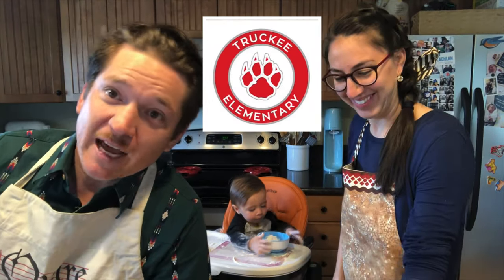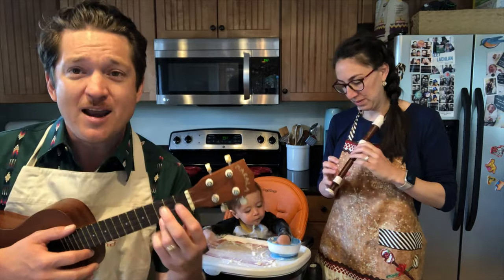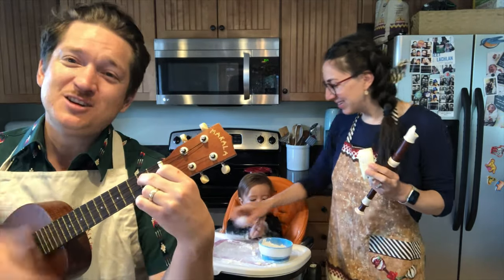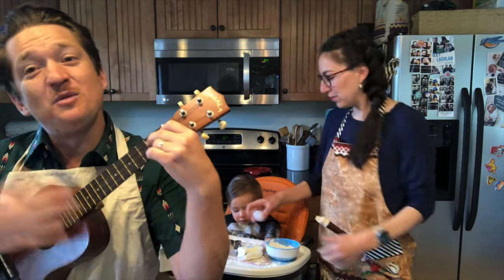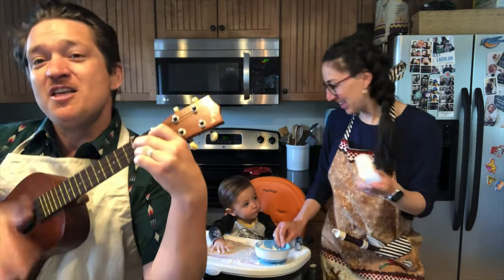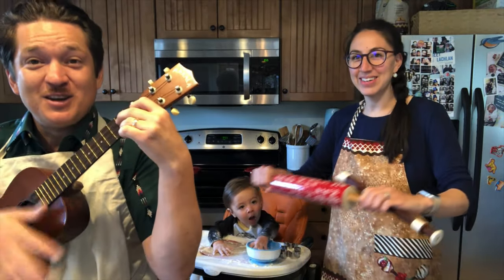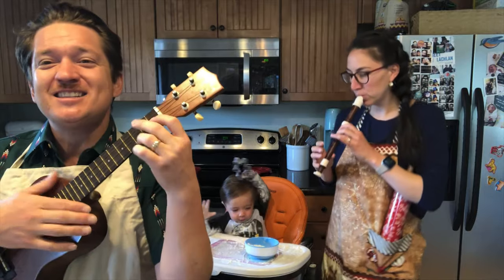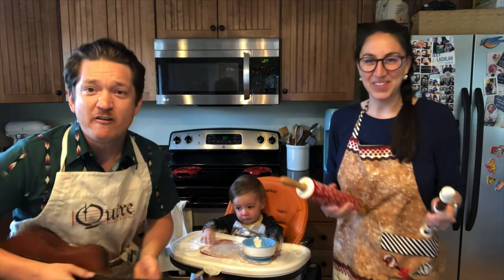The McIntosh Family sings "Making Cookies"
Sing along with our song "Making Cookies" be sure to ask your parents for a bowl, spatula and rolling pin!